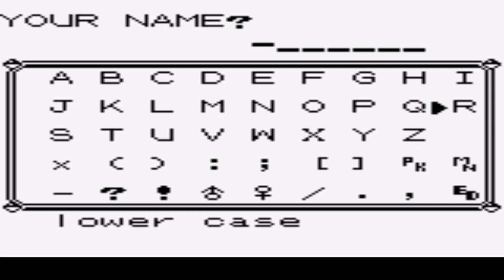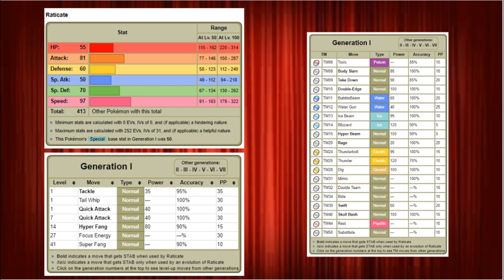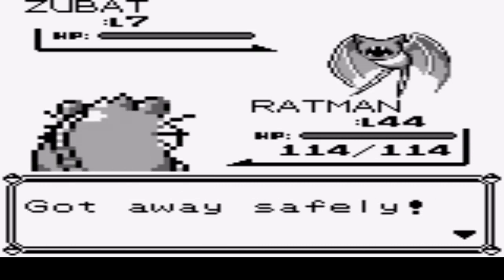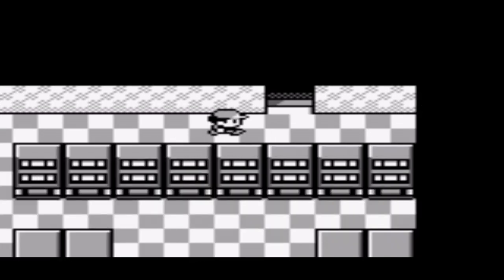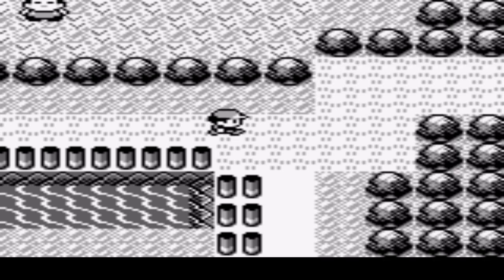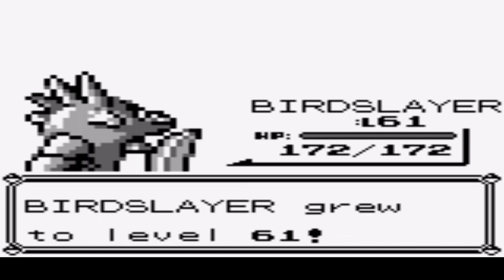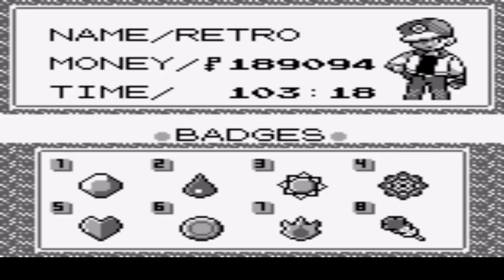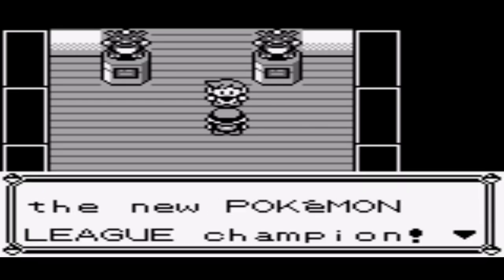How I Beat Pokemon Red Without Taking Damage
In undoubtedly the toughest pokemon challenge I've ever undertaken, a pokemon red no damage run!

Credit to Gamechamp3000 for the original version of this challenge.